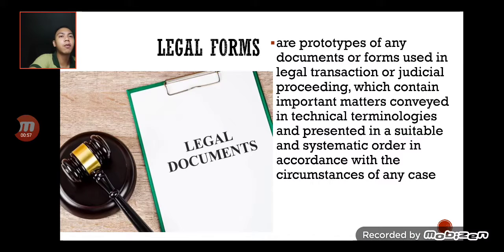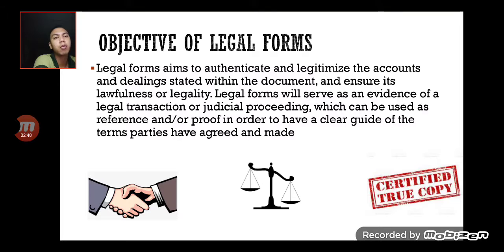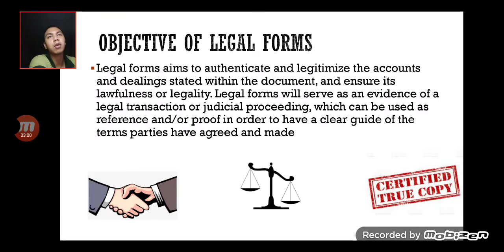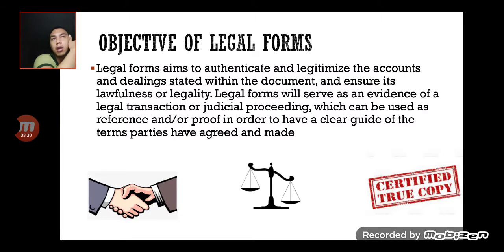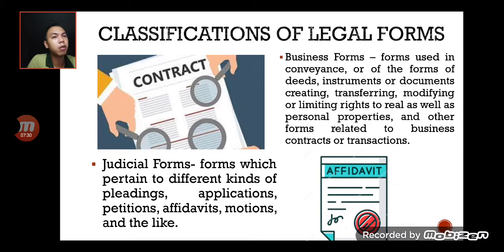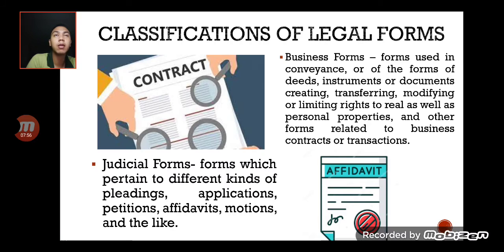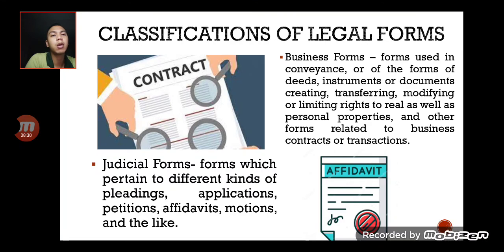FLORETA, NEIL JOHN P. - VIDEO PRESENTATION CDI8